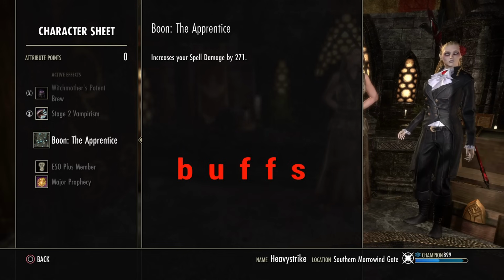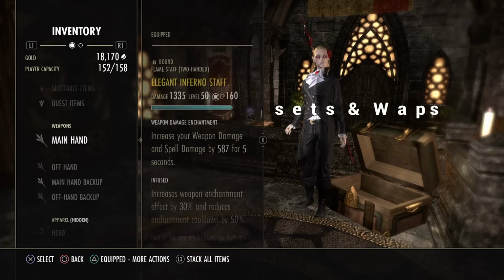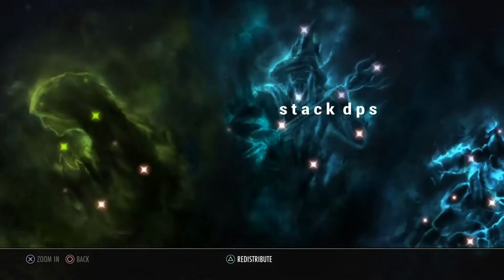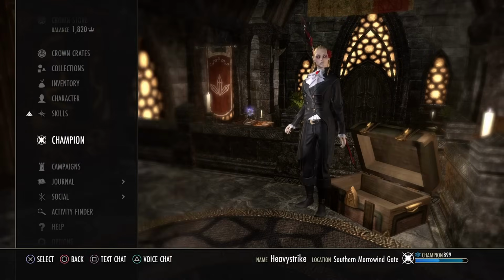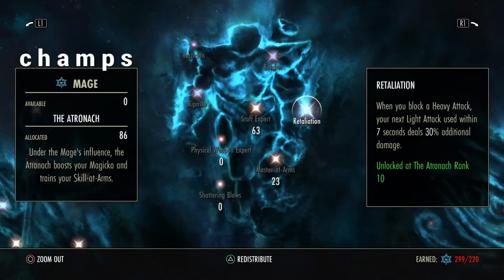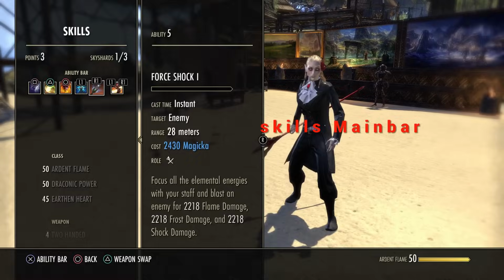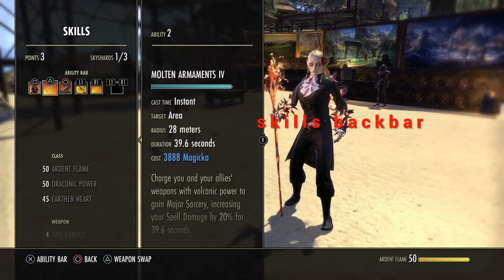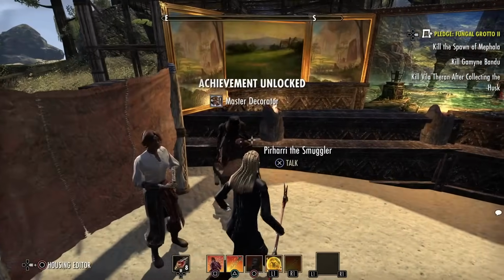Eso: Unique MDK build! ClockWork City HA Meta future «HeavyStrike»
Destro/restostaff:
Special heavy attack magicka dk dps build, for duell or solo PvP Experiences! this lovely build contains mechanic tipps for build ur own cool build.

intro to the build
02:02 buffs and stats
03:30 setup`s
06:43 championpoints
08:57 skills on both bar
12:44 rotation outro & opinion

FIRST SET:
5x Elegant = 3x rings (max Spell dmg)
1x wappon (infused fire & powered healer)
1x gloves (divines)
SECOND SET:
5x Torugs Pact = 4x light (inpen) 1x Waist Heavy (inpen)
MONSTER SET:
1x Domihaus in Heavy (divines)

2x Heavy for max health 4%
5x light for max penetration & magic damage!
i run 5x inpen and 2x divines!

All tracks u find on my playlist, or ask me in the comment session below! thx for this crazy tracks, ur guys are blessed!

on this channel u will see Every week an Exlusiv BUILD, tested and played by myself! DONT MISS!

skyliner builds™

Next build very soon! make sure to dont miss ur Weekly build on this channel! Support Me, if u like, is for free.. love u guys and THX for the last subscribers!:)
ur sky!